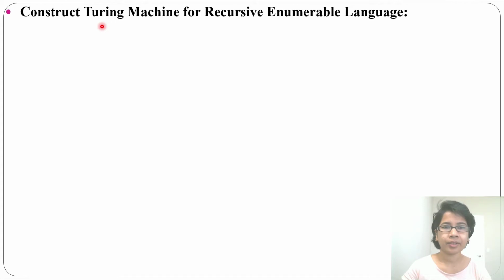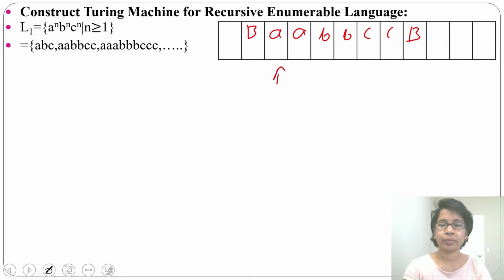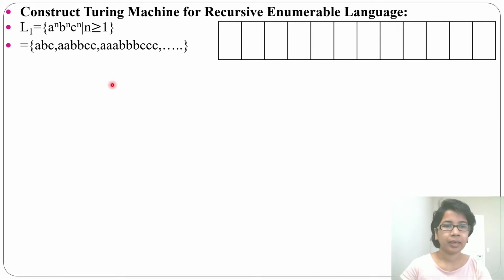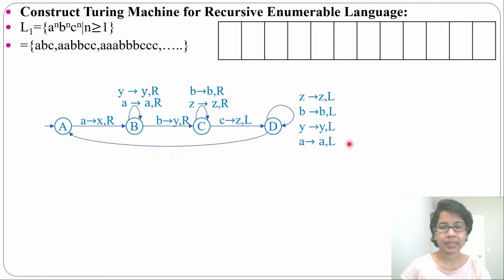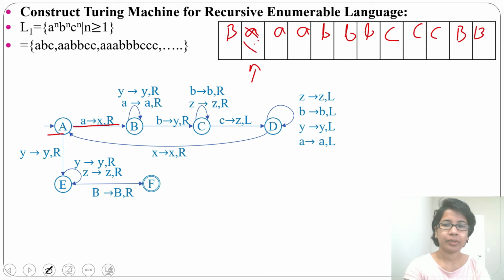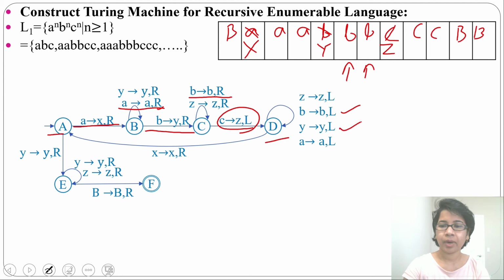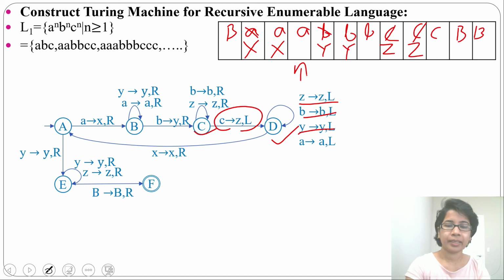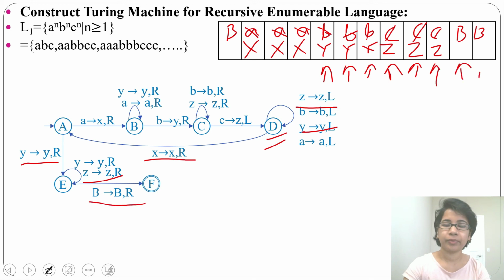Ch-3.9:Turing Machine design for REL part-1| L1={a^nb^nc^n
In this lecture i discussed Turing Machine design  for following Recursive enumerable  Language:
L1={a^nb^nc^n|n≥1}